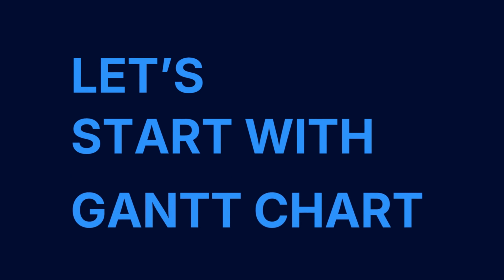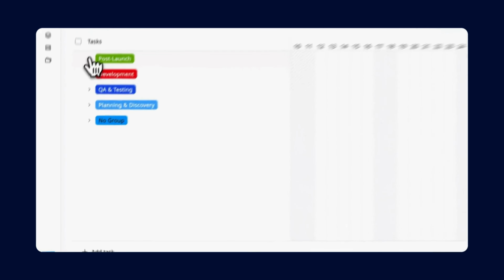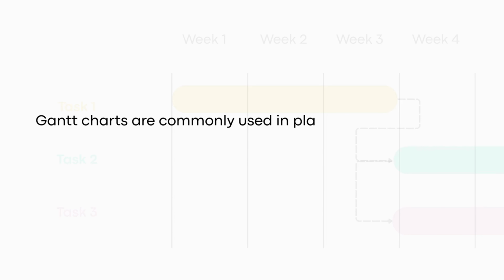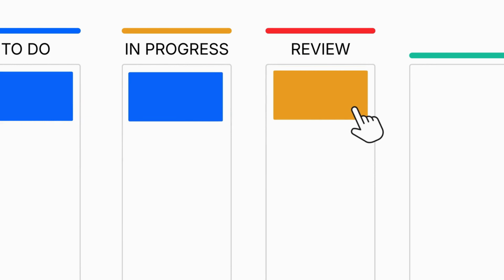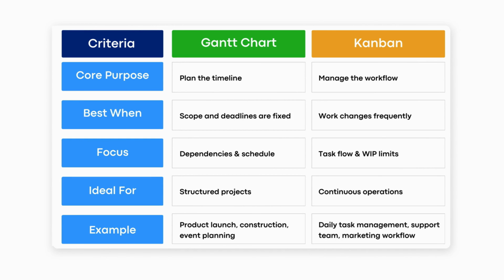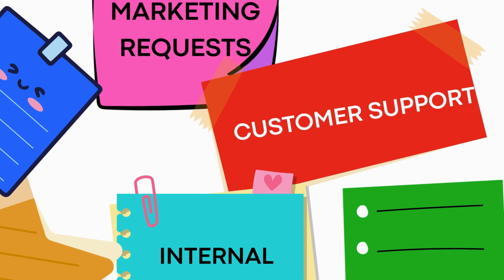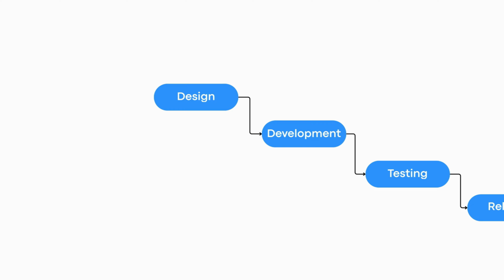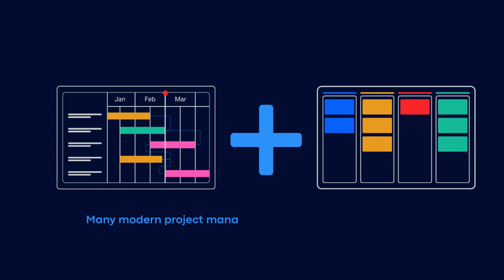Gantt Chart vs Kanban: What Should You Use for Your Project? | taskford.com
Choosing between Gantt Chart and Kanban isn’t just about preference — it shapes how your team plans, tracks, and executes work.

But which one is right for your project?

In this video, we break down the key differences between Gantt and Kanban, when to use each method, and why many modern teams actually use both together.

⏱️ Timestamps
00:00 Intro
00:20 What is a Gantt Chart?
01:32 What is Kanban?
02:22 Key differences between Gantt and Kanban
02:51 When to choose Kanban
03:15 When to choose Gantt
03:45 When to use both together
04:05 Tools that support both views (TaskFord)
04:30 Key takeaway

• What a Gantt Chart is and how it helps plan project timelines
• How Kanban boards improve workflow visibility
• The key differences between Gantt and Kanban
• When to use Kanban for continuous work
• When to use Gantt for structured, deadline-driven projects
• Why combining both methods can improve project execution

🚀 Manage projects your way with TaskFord
Plan timelines with Gantt, track work with Kanban, and keep your team aligned in one platform.